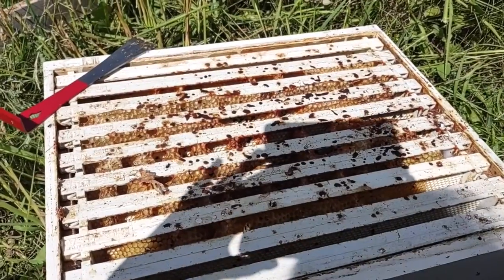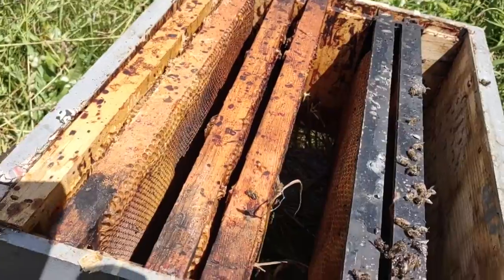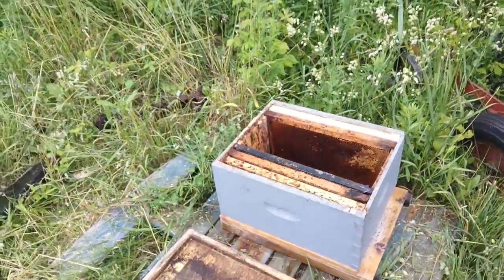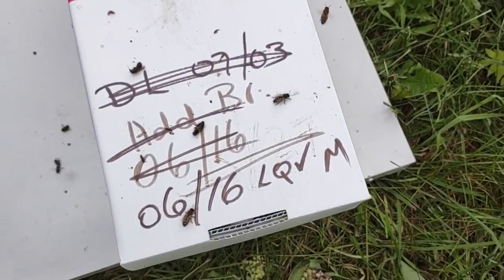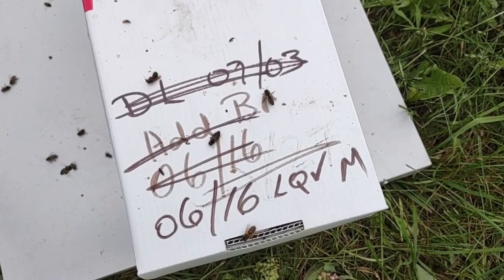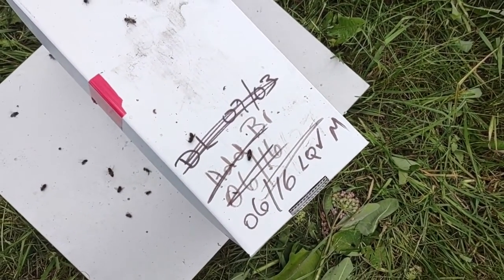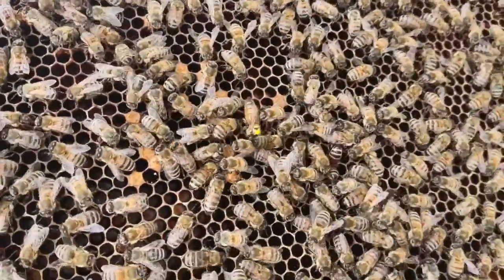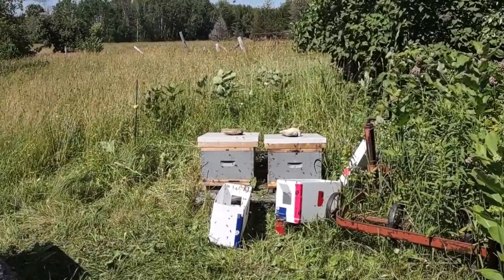Back in the Bee Yard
Cleaning up the site and unpacking two new nucs!